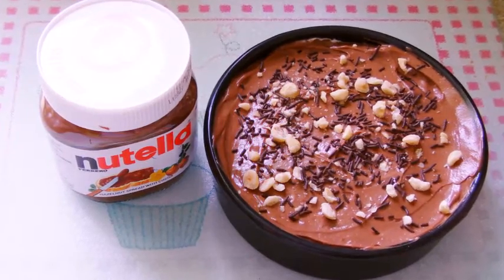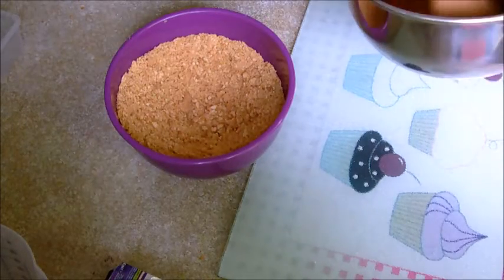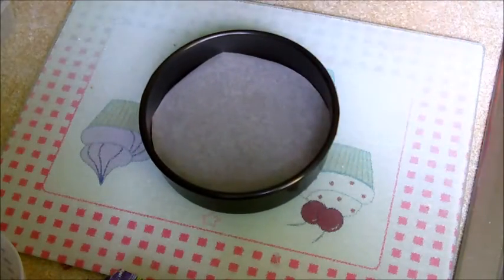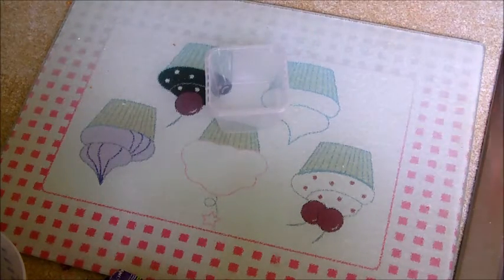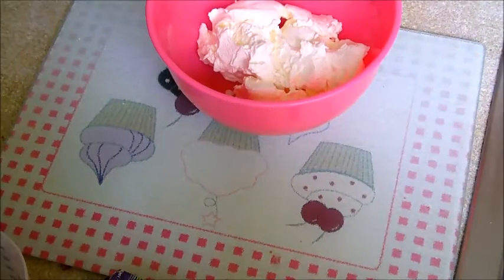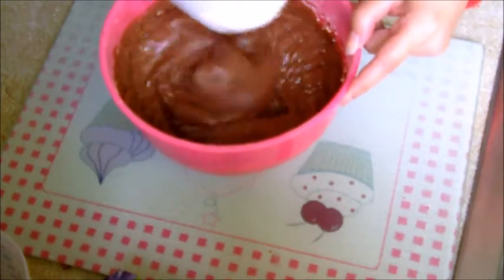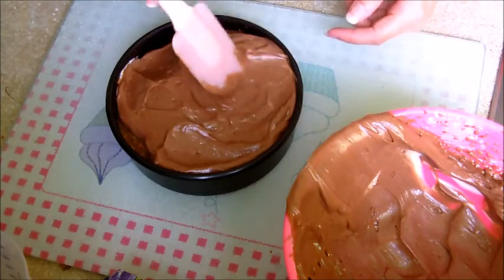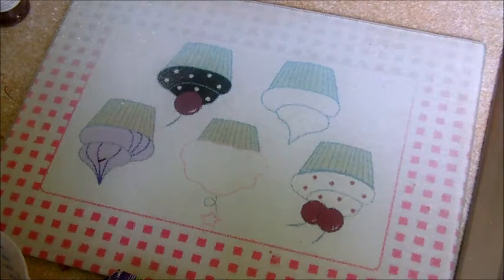Tutorial: No Bake Nutella Cheesecake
Super simple recipe, no baking involved and it tastes great :)